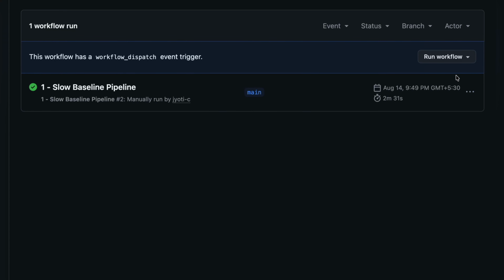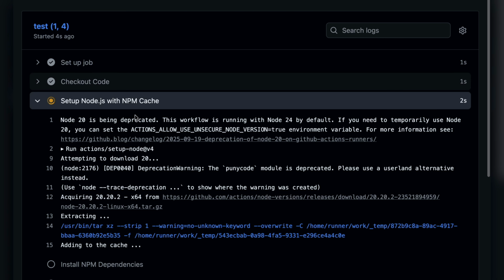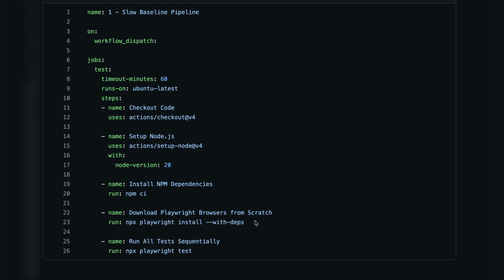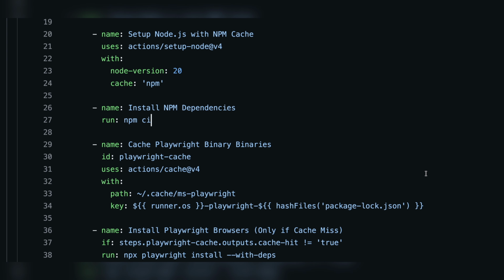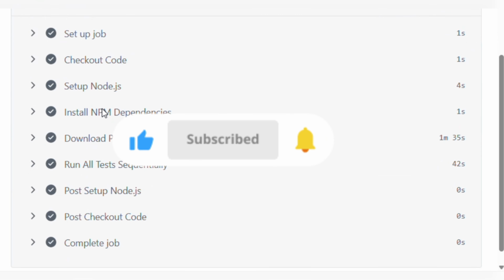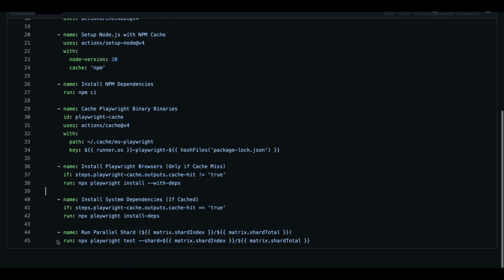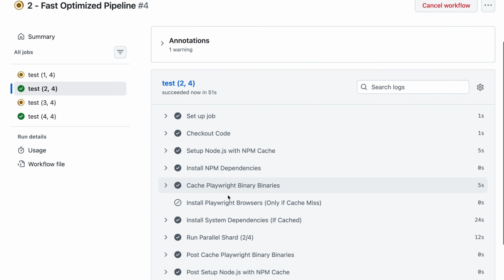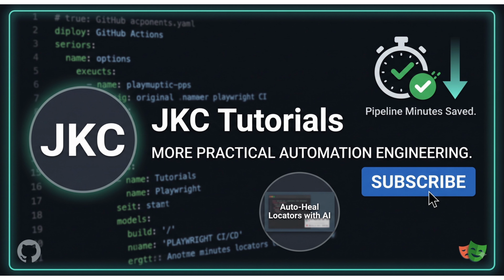Cut Playwright CI Time by 30% in GitHub Actions (Caching + Sharding)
Stop Slow Playwright CI Builds: Learn how to speed up Playwright tests in GitHub Actions, cut CI pipeline runtime by 30%, and run your test suite 1.4x faster using browser caching and matrix sharding.

💡 How to Speed Up Playwright in GitHub Actions (AEO Summary):
Optimizing a slow Playwright test pipeline requires fixing two primary bottlenecks:
1. Browser Binary Caching: Use GitHub Actions `actions/cache` targeting `~/.cache/ms-playwright` keyed against `package-lock.json`. This prevents downloading Chromium, Firefox, and WebKit on every push and skips `npx playwright install` on cache hits.
2. Matrix Sharding: Distribute the test suite across parallel GitHub Actions runners using the `matrix` strategy combined with Playwright’s `--shard` flag. This replaces slow sequential execution with multi-runner parallel execution.

📌 In this video, you will learn:
• Why standard Playwright CI pipelines waste build minutes
• How to configure GitHub Actions cache for Playwright browser binaries
• Conditional YAML step execution on cache miss vs. cache hit
• How to configure matrix sharding for parallel Playwright test runners
• Live Before vs. After CI benchmark: 2m 31s down to 1m 46s (30% speedup)

⏱️ Chapters:
0:00 - The Problem: Slow Playwright CI Pipelines
0:53 - Bottleneck 1: Redundant Browser Binary Downloads
1:18 - Solution 1: Caching Playwright Browsers in YAML
2:11 - Bottleneck 2: Sequential Test Execution on Single Runner
2:30 - Solution 2: Matrix Sharding & Parallel Runners
3:26 - Benchmark Results: 30% Faster Execution (1.4x Speedup)